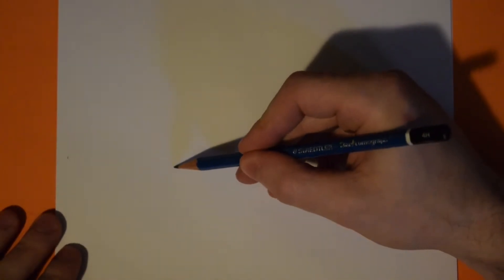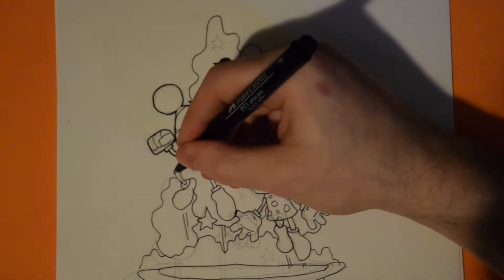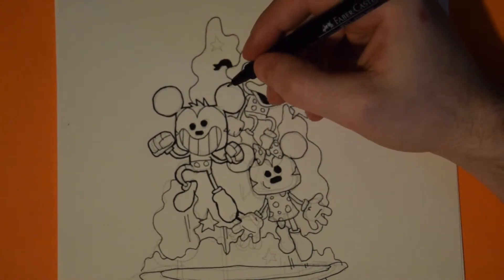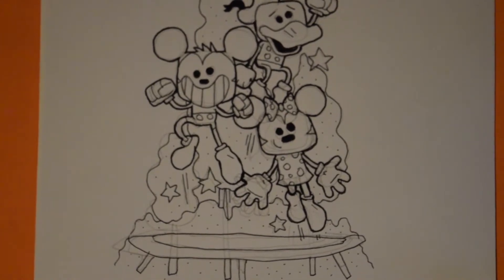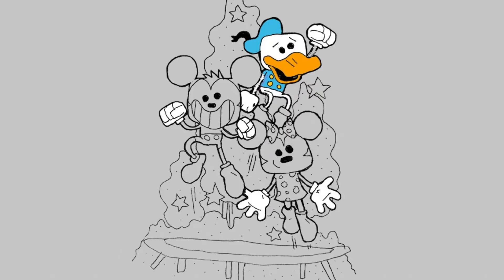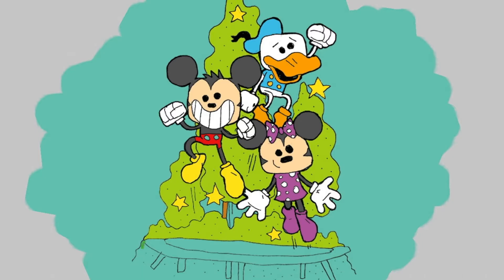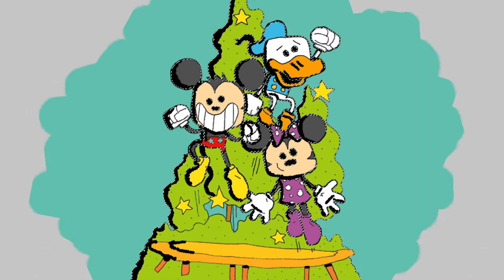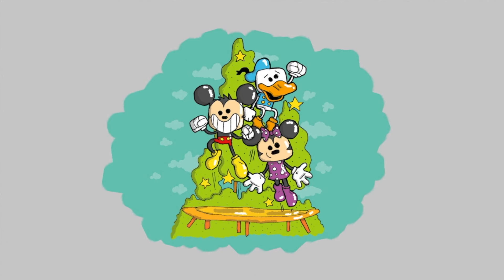Drawing Cartoons Process - Mickey Mouse, Minnie Mouse & Donald Duck - Disney Junior Illustration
drawing an illustration (unoffic1al d1sney)

fan made